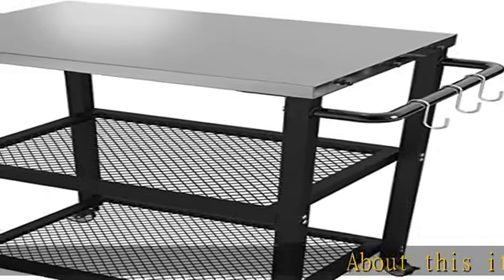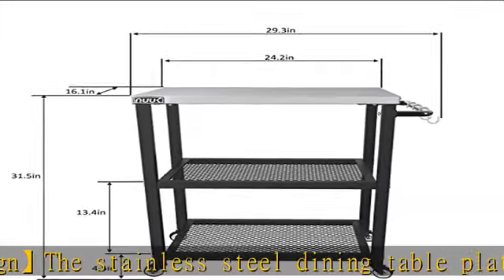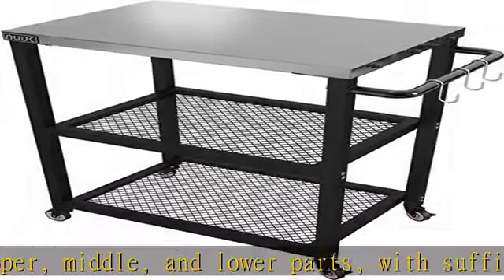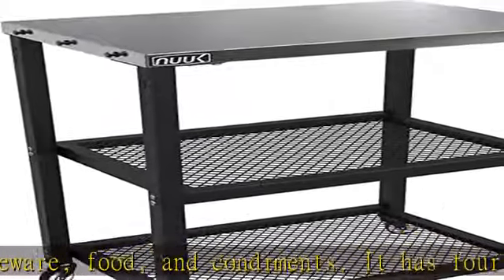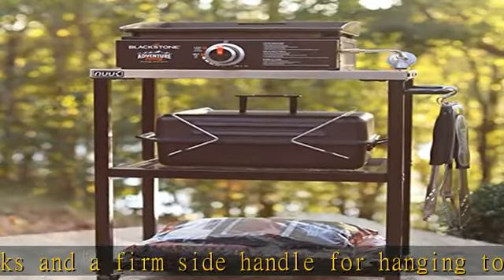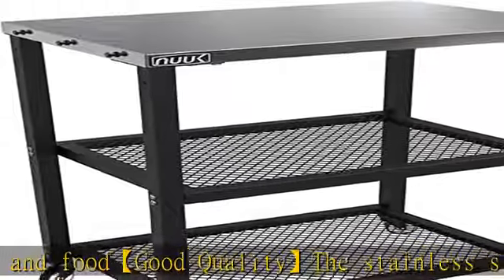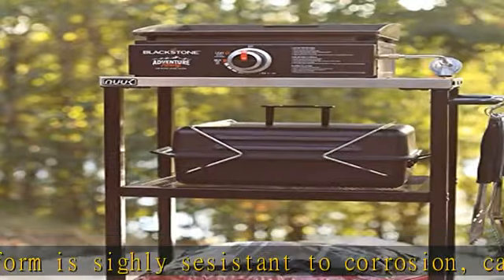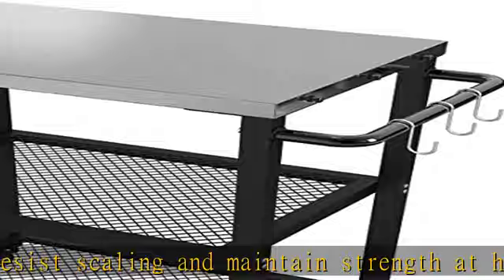NUUK Three-Shelf Rolling Outdoor Dining Cart Table, 16" x 24" Stainless Steel Commercial Multifunct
NUUK Three-Shelf Rolling Outdoor Dining Cart Table, 16" x 24" Stainless Steel Commercial Multifunctional Kitchen Food Prep Worktable on Wheels